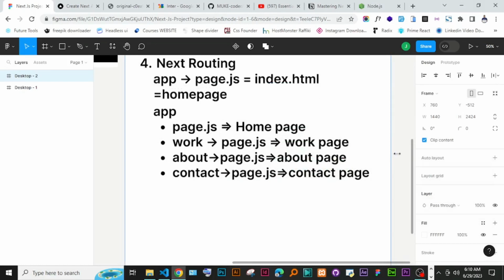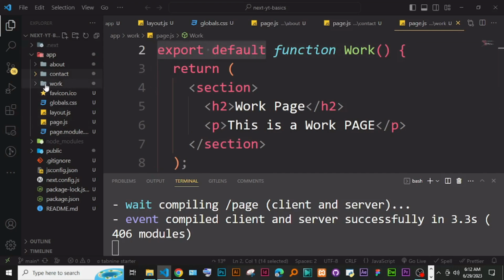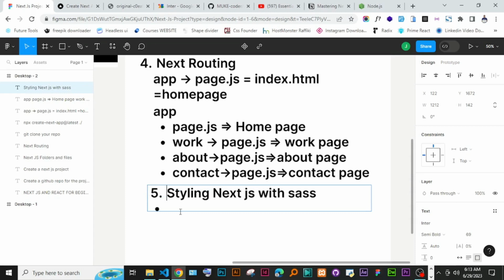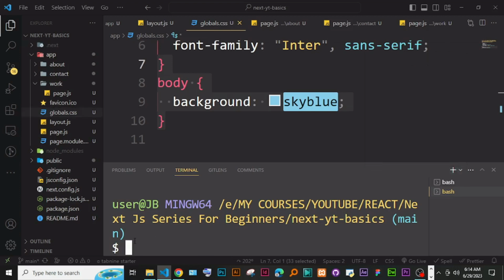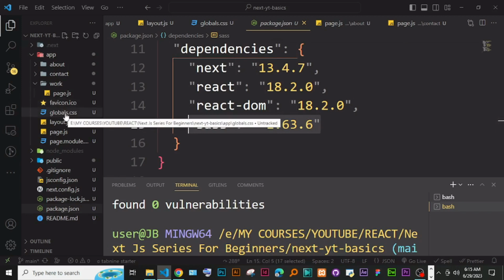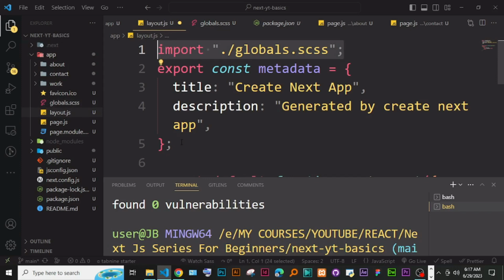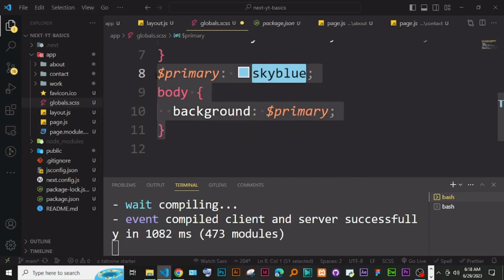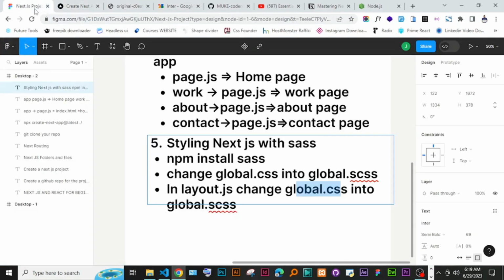How to Style Next.js 13 Applications with Sass #002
In this video, we'll learn how to style Next.js applications with Sass. We'll start by installing Sass and configuring it with Next.js. Then, we'll learn how to write Sass files and import them into our Next.js components. Finally, we'll see how to use Sass variables, mixins, and other features to create stylish and maintainable Next.js applications.